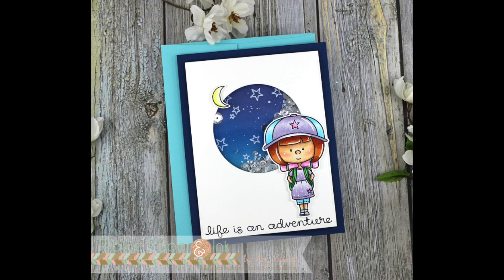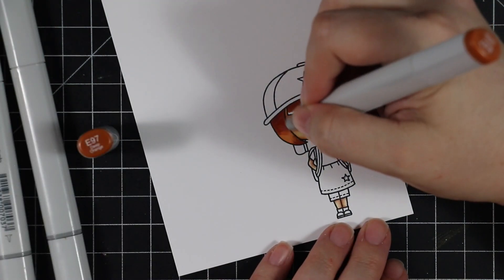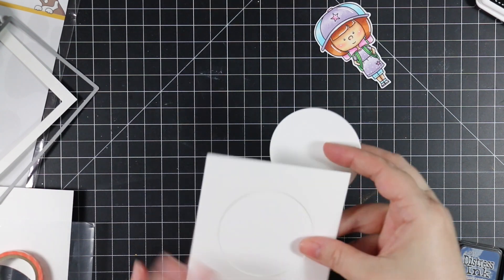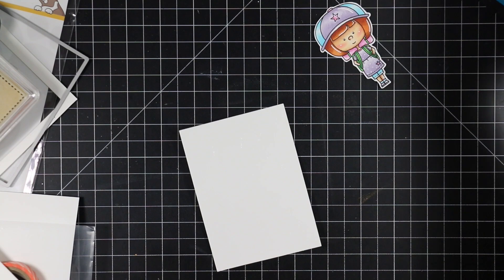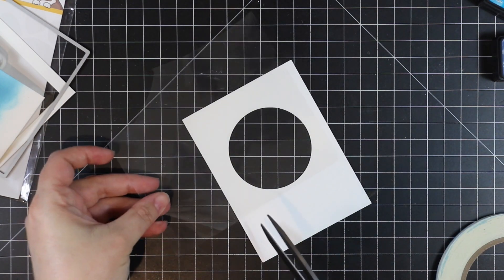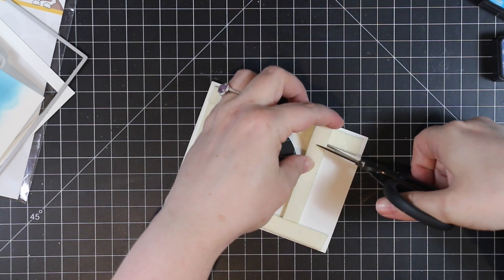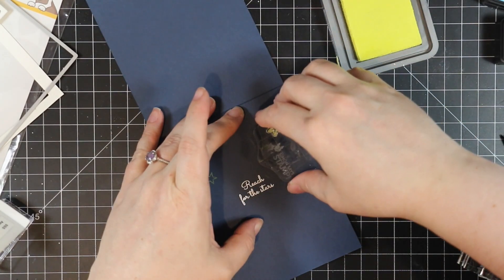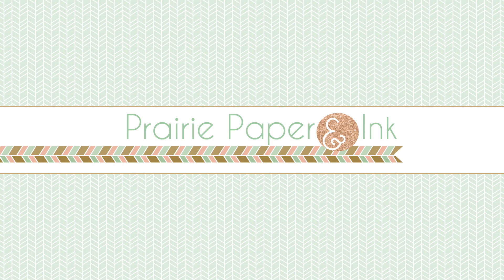Ink Blot Shop Life Is An Adventure | STAMPtember Exclusive Limited Edition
• Ink Blot Shop Life Is An Adventure Stamps and Dies Stamptember 2020

• Ink Blot Shop Life Is An Adventure Stamptember 2020 Exclusive *

• RESERVE Spellbinders PLATINUM 6 Die Cutting and Embossing Machine